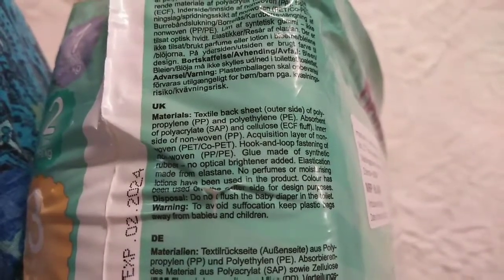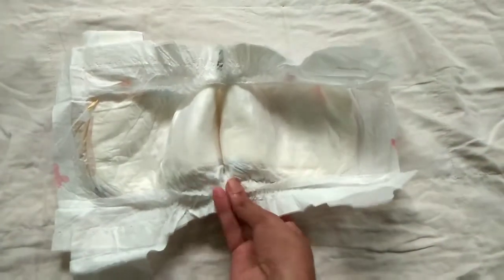Bambo nature eco-friendly disposable diaper review /english vlog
Reference article-
Nordic ecolabel approval will be given to the products which ensures a high quality and complies with the strict demands for the environment and your health.
FSC- the Forest Stewardship Council
the product has been manufactured from the pulp from sustainable forestry where more trees are planted than fell.